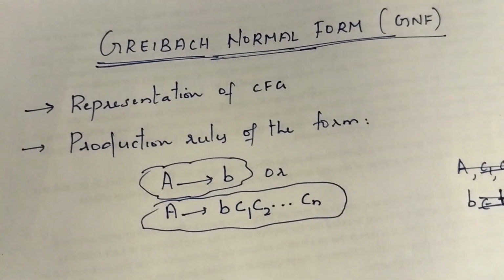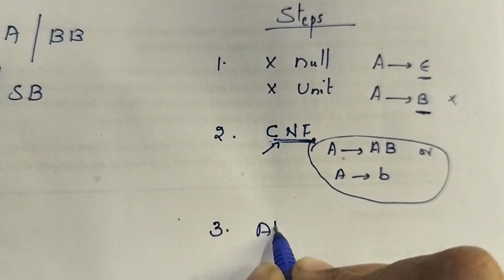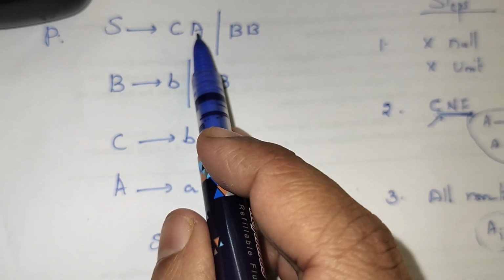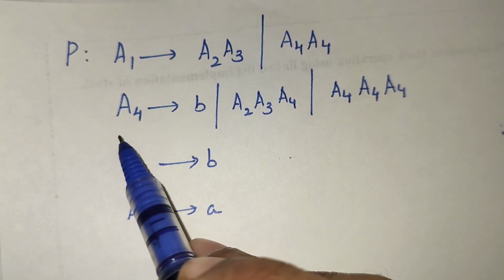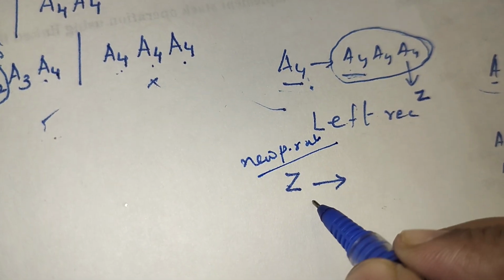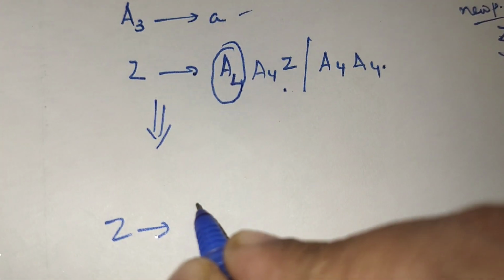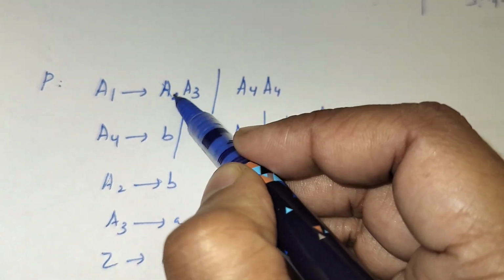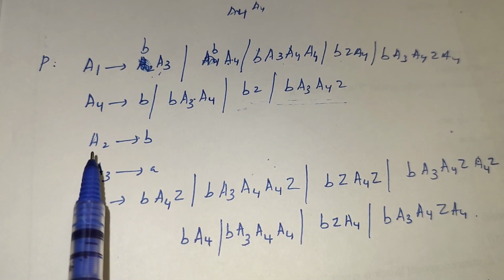49. Greibach Normal Form ( GNF) and conversion of CFG to GNF